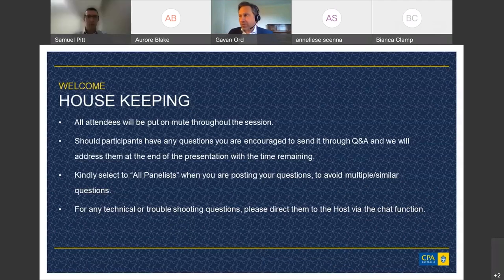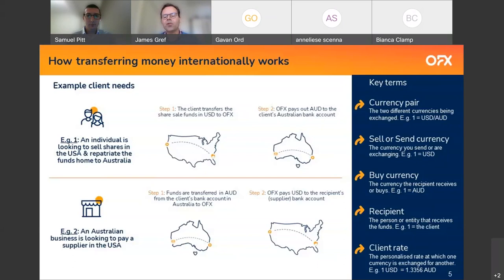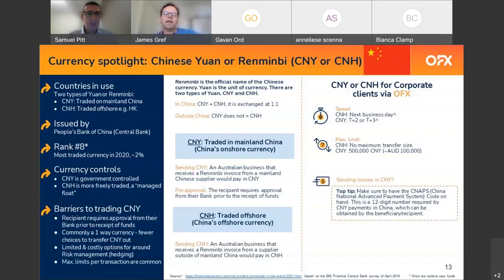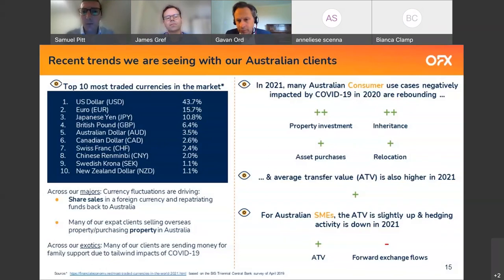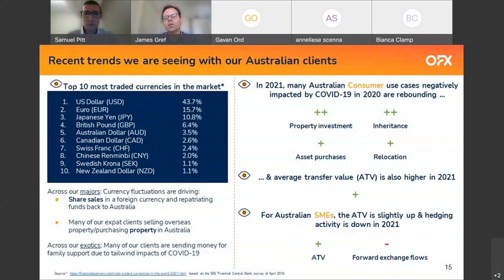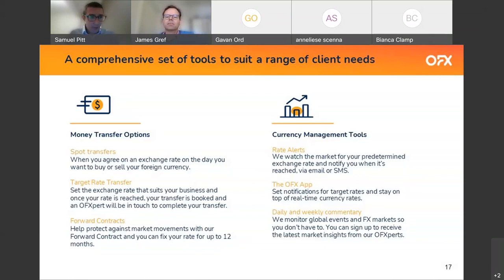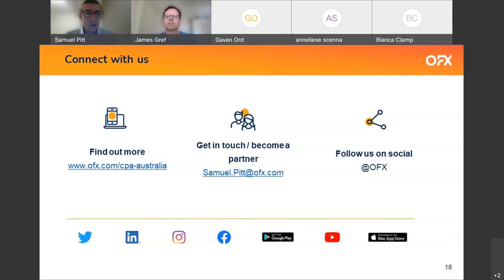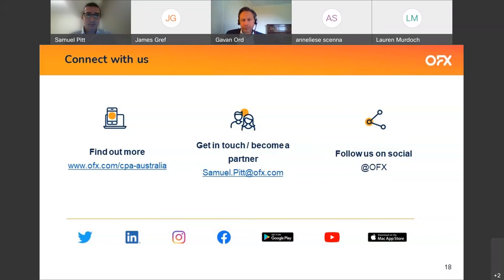Webinar: Overview of exotic vs major currencies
Join CPA and OFX in this sponsored webinar as we unpack what you need to know about majors and exotics currencies. And key considerations when moving money in less-traded currencies.